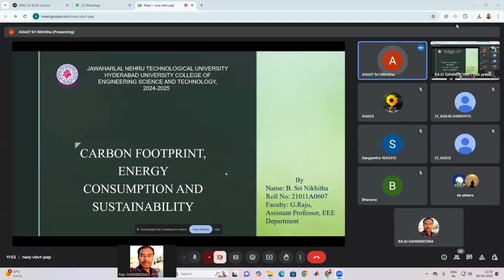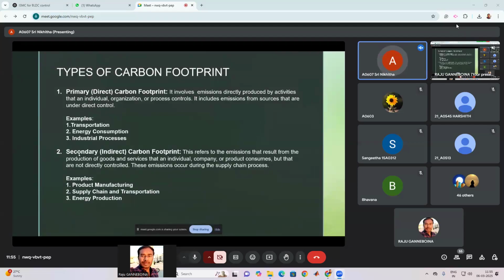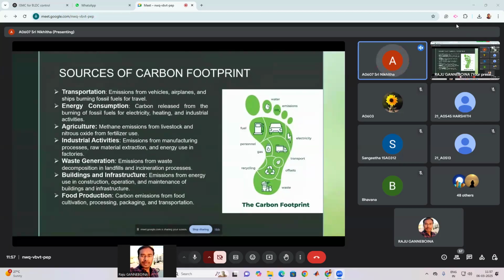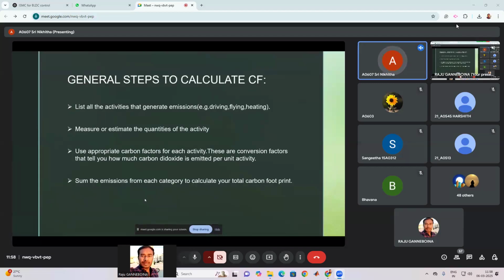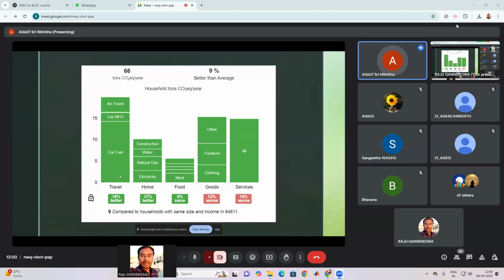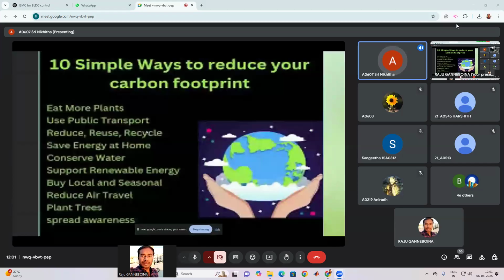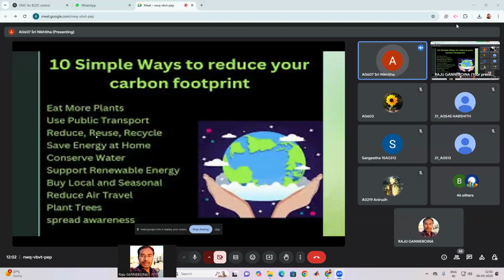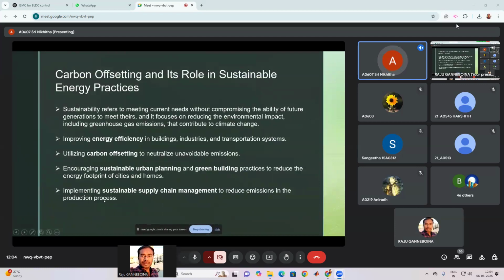energy sources and applications